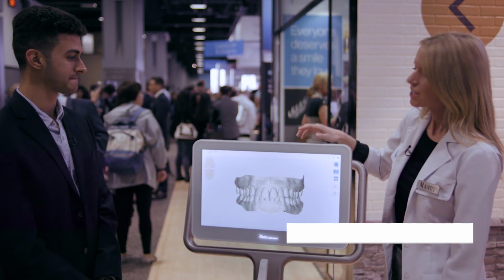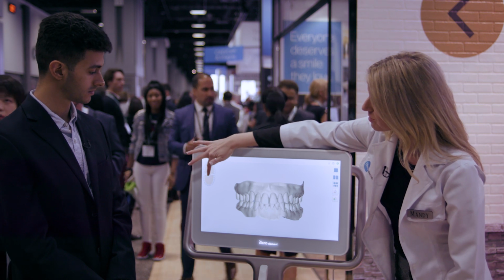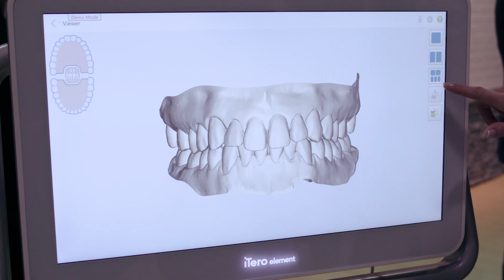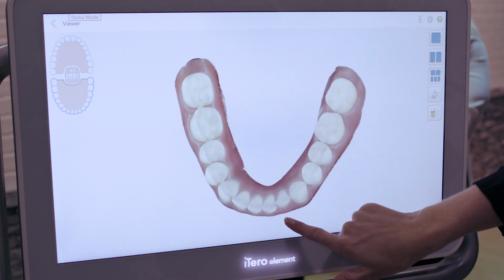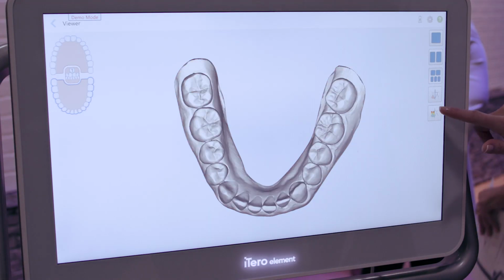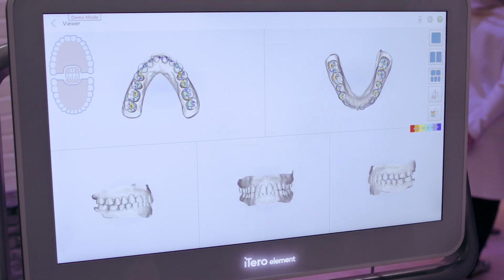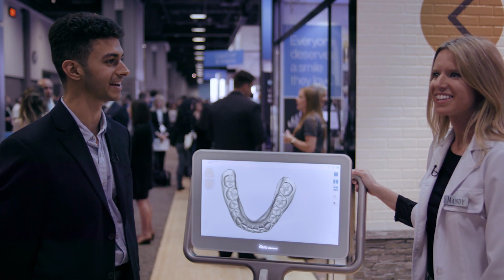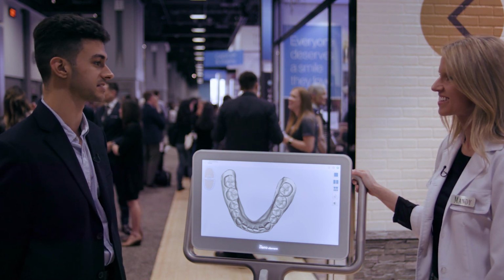Using the Invisalign® Multi-bite Scan Feature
Compare patient scans, educate patients on bite issues and more with the Invisalign® multi-bite scan feature. Watch this AAO2018 video as we demonstrate how to use multi-bite scan and show its potential for practice growth.